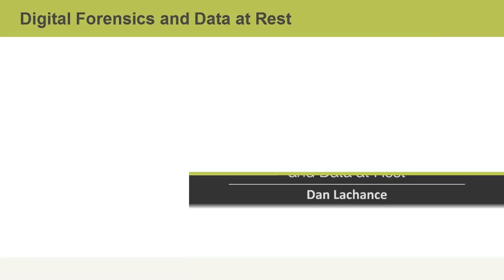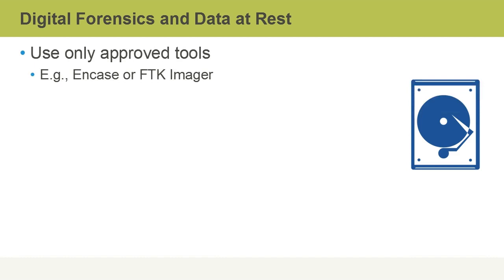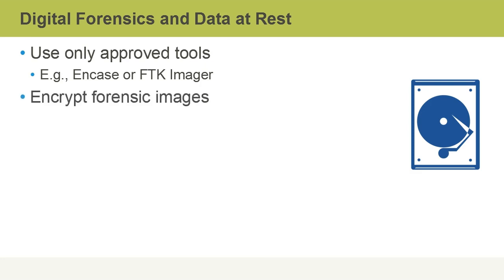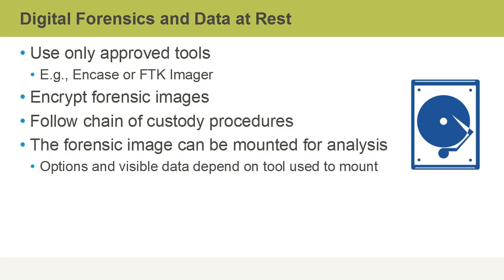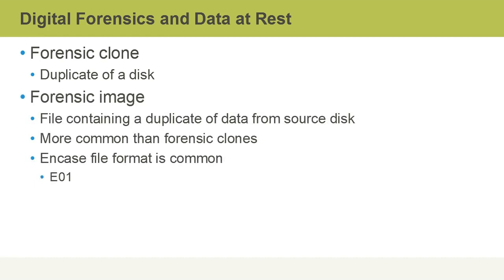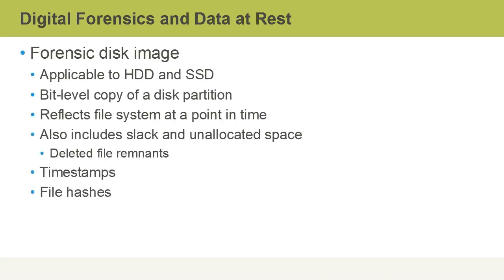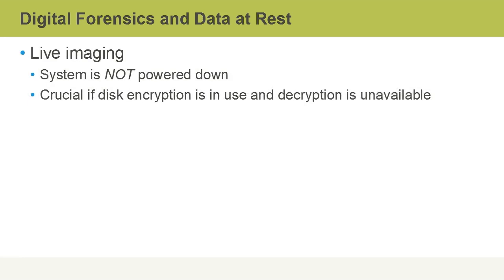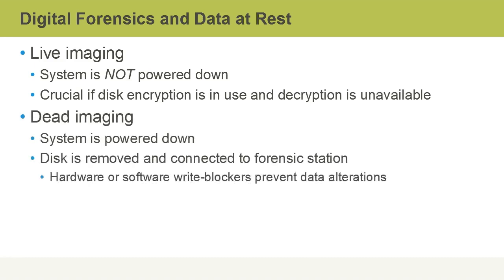Digital Forensics and Data at Rest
In this session we will discuss about Digital Forensics and Data at Rest.